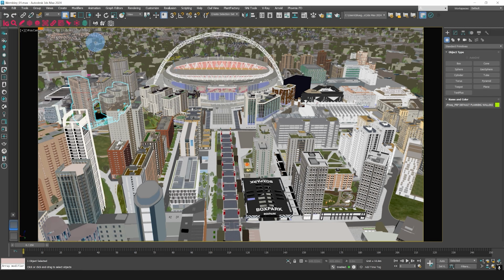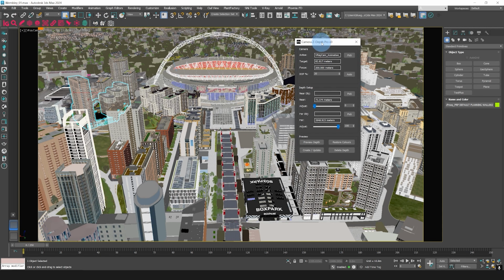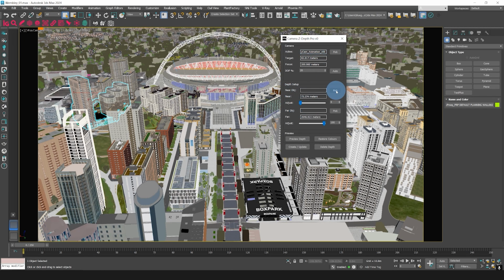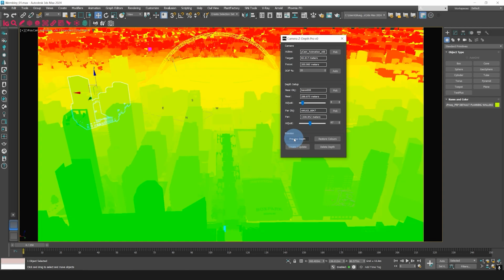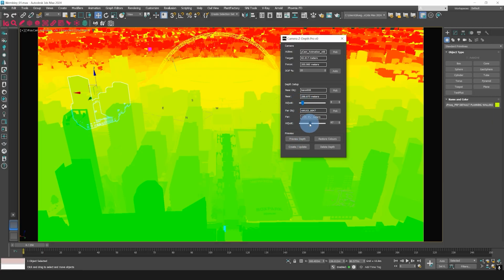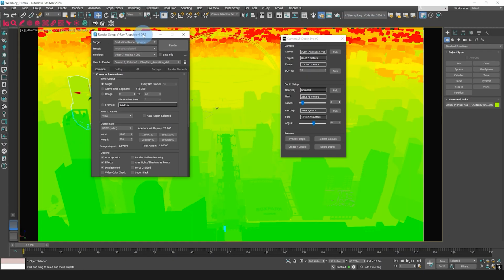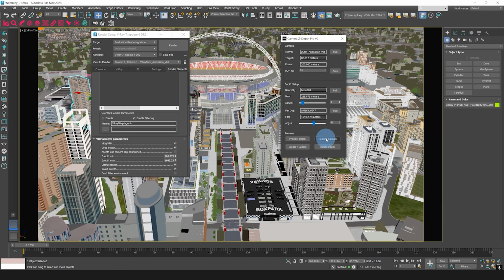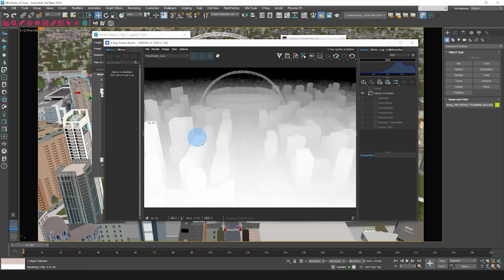Create Accurate Z-Depth Passes in 3ds Max | Camera Z-Depth Pro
Create accurate, camera-based Z-depth render passes in Autodesk 3ds Max with SiNi Camera Z-Depth Pro.

In this tutorial, we demonstrate how to define near and far depth ranges using objects in your scene, preview the result directly in the viewport and automatically create the correct Z-depth render element for your active renderer.

Camera Z-Depth Pro is particularly useful for:

• Creating accurate Z-depth passes
• Adding atmospheric depth in compositing
• Applying depth-based colour correction
• Creating depth of field in post-production
• Setting near and far distances visually
• Checking depth ranges before rendering
• Managing Z-depth elements across different renderers

Camera Z-Depth Pro supports native 3ds Max Z-Depth, V-Ray ZDepth and Corona CGeometry_ZDepth render elements.

Select a camera and pick near and far reference objects directly in the scene. The tool calculates their camera distances and displays a colour-spectrum preview across the visible geometry, allowing you to confirm the depth range before rendering.

You can also generate a depth range automatically from the camera’s focus distance, update existing Z-depth elements and restore the original object wire colours with a single click.

DOWNLOAD CAMERA Z-DEPTH PRO

Camera Z-Depth Pro is available for Autodesk 3ds Max.

ACCESS FOR SINI SOFTWARE USERS

Camera Z-Depth Pro is available free of charge through the SiNi Store on sinilab.ai.

Customers with an active SiNi Software IgNite Collection or All Access Collection subscription can use eligible SiNi Store scripts as an additional benefit of their subscription. Camera Z-Depth Pro also supports the free SiNi Forensic licence.

Install the latest SiNi Software installer and sign in through the SiNi Desipher Licence Manager. Once your licence has been validated, the script will be available to use.

ABOUT SINI SOFTWARE

SiNi Software develops professional workflow, optimisation and productivity tools for Autodesk 3ds Max. Founded in 2016 by artists working in architectural visualisation, SiNi tools are now trusted by tens of thousands of artists, architects, designers and visualisation professionals worldwide.

The SiNi Store on sinilab.ai is our innovation lab for practical production tools and new workflow ideas. Every SiNi script is reviewed, tested and validated by experienced 3ds Max artists before release. If a tool carries the SiNi name, it has earned the SiNi Stamp of Approval for commercial production use.

Our goal remains simple: create tools that save artists time.

EXPLORE SINI